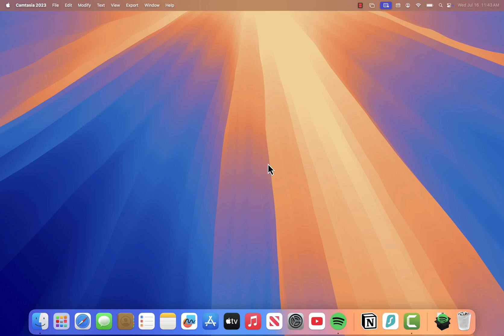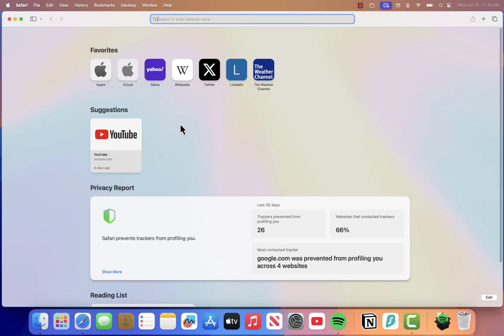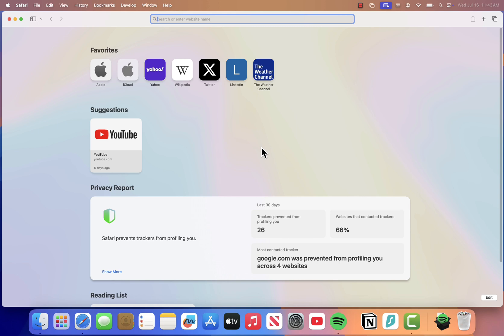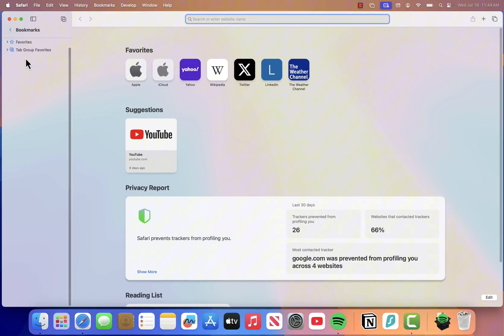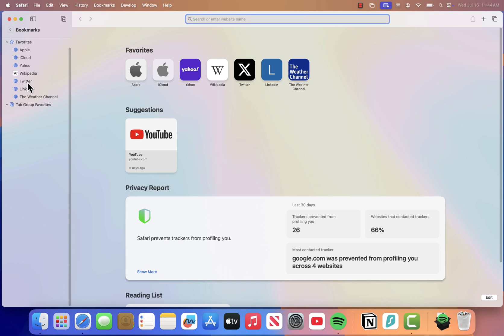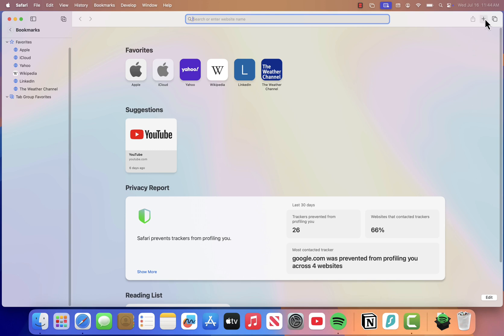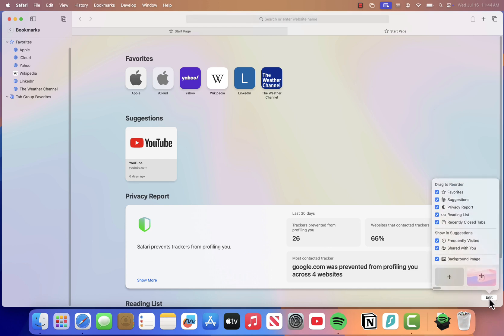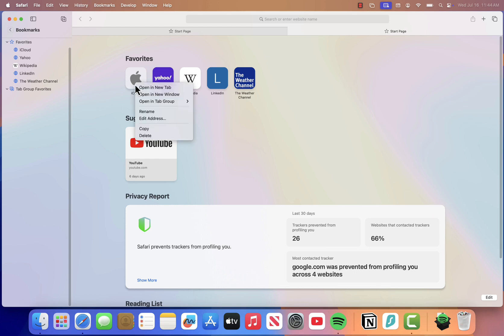How To Delete Bookmarks on Mac Safari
I’ll show you how to delete bookmarks in Safari on your Mac.